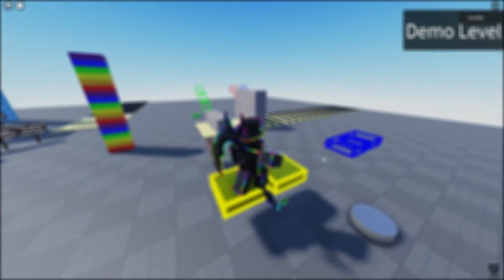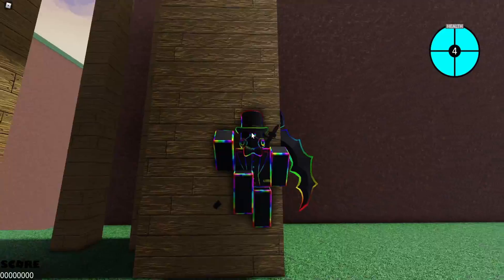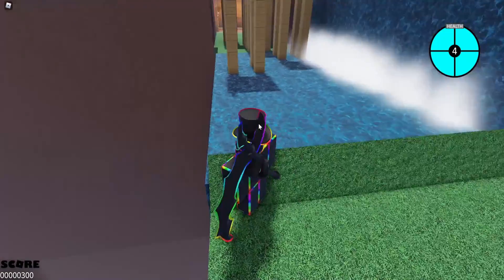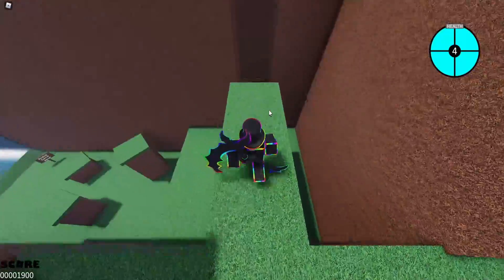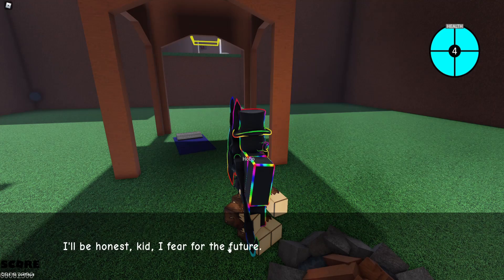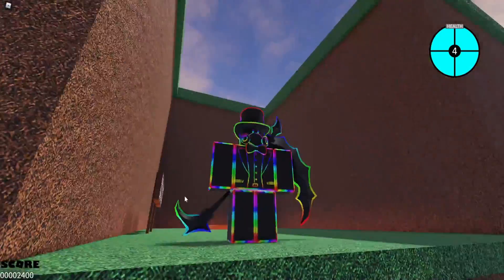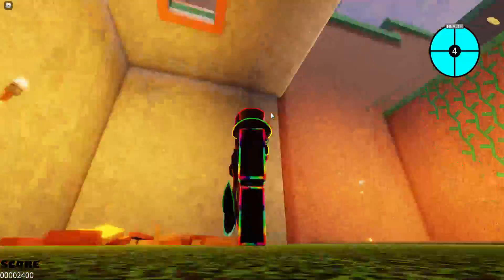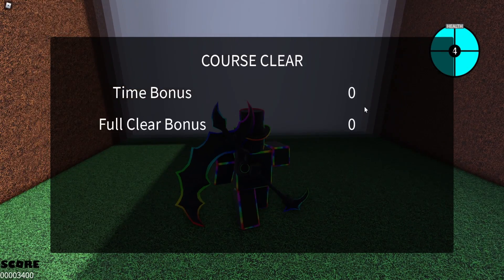Trying Ruined Shards [Demo Level] | Roblox Game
Roblox Game By AcousticJamm